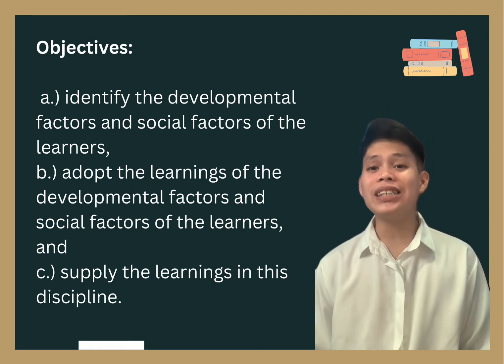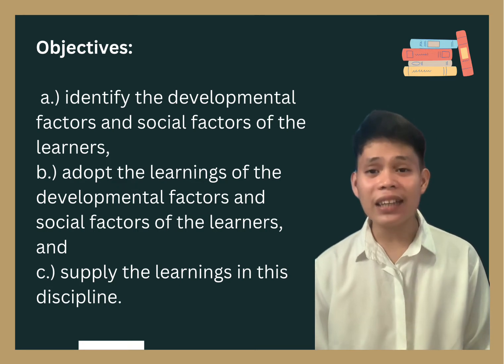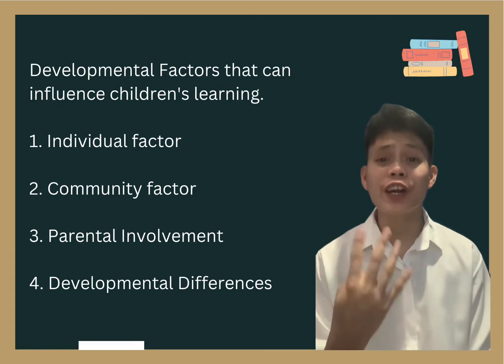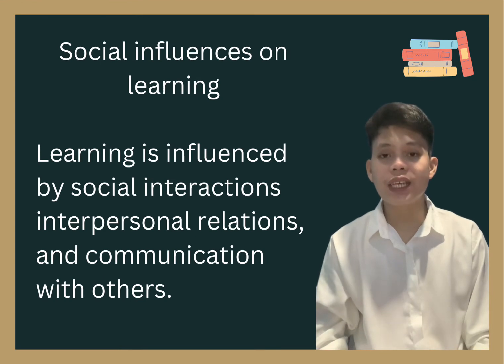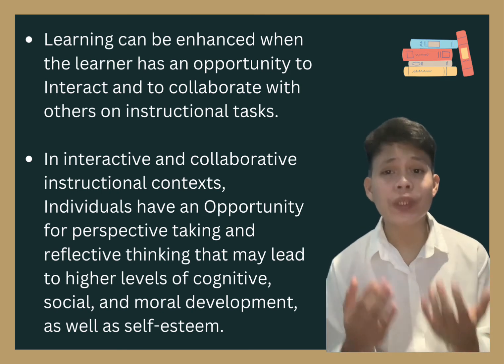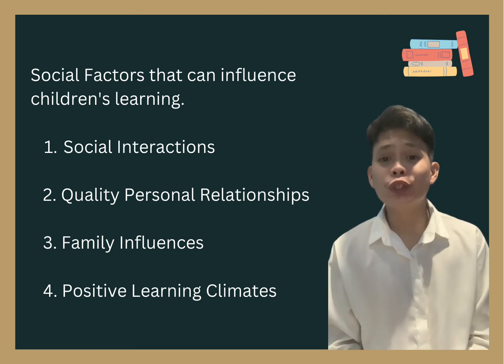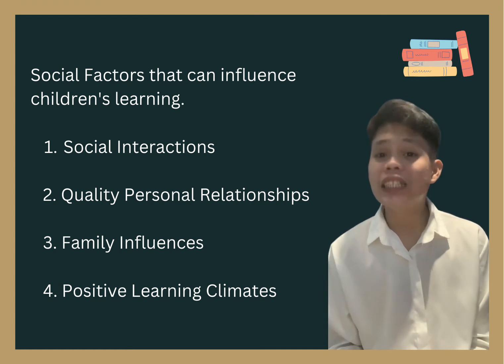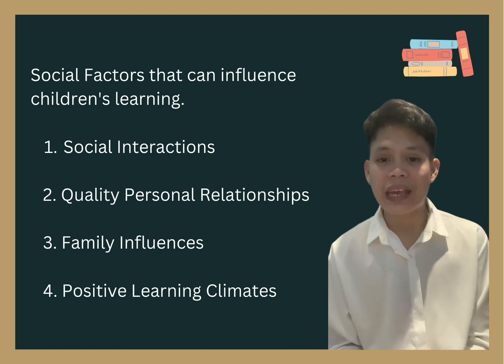Developmental And Social Factors